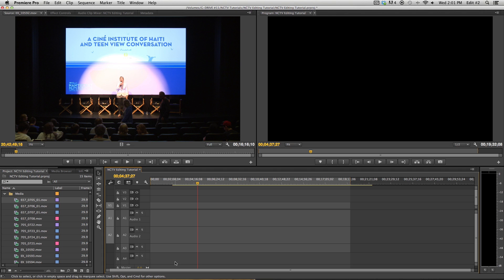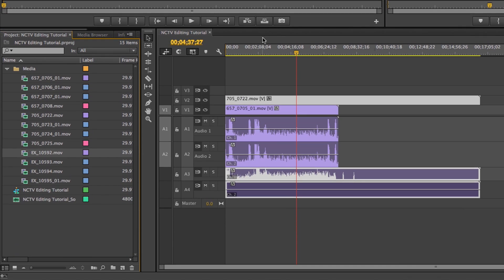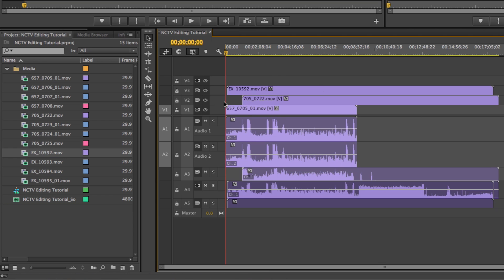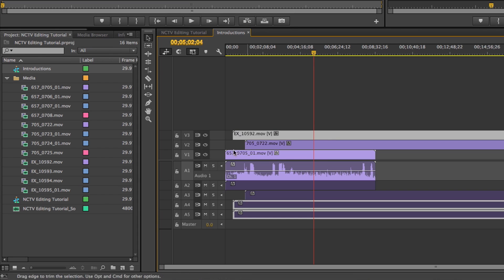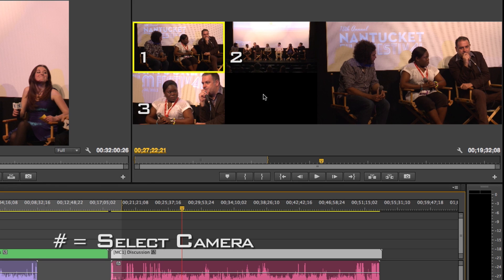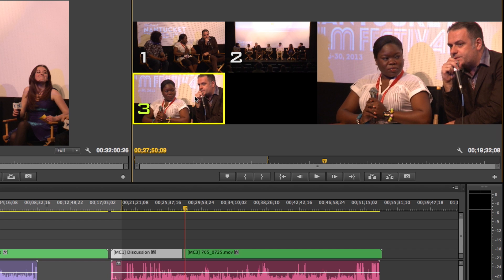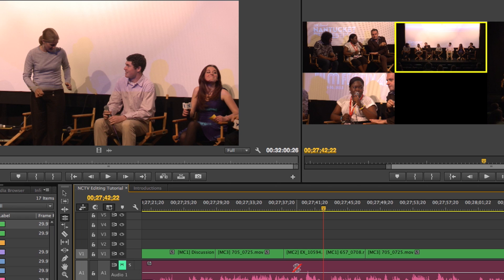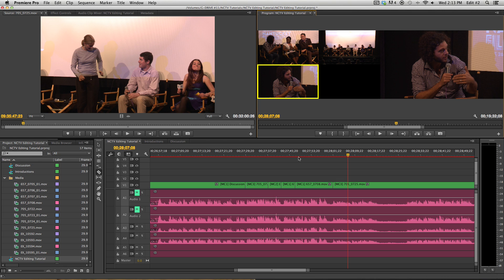Adobe Premiere Pro CC - Editing 101: Multi-Cam Editing (Part 7)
Are you ready to setup your multi-cam sequence and edit your video as if you were directing a live shoot? Jeff Tocci is going to make it quick and clear for you to understand how to direct like a pro!